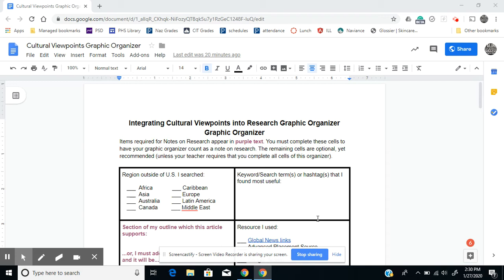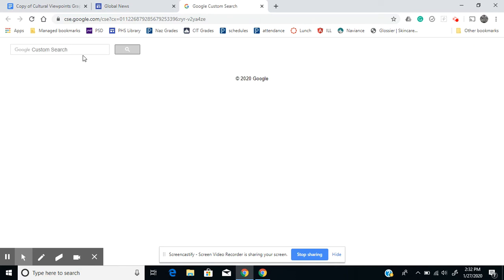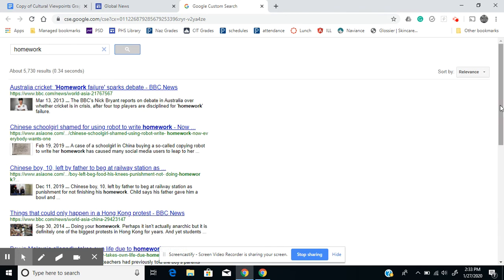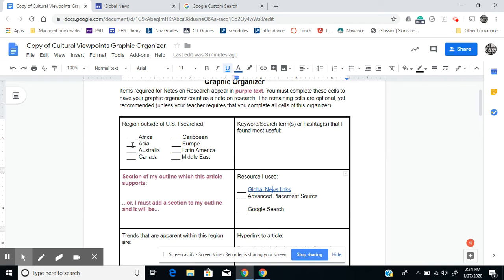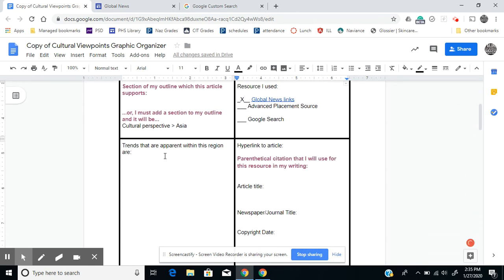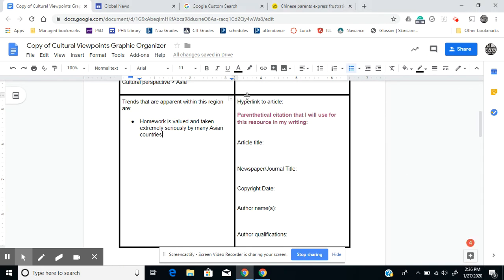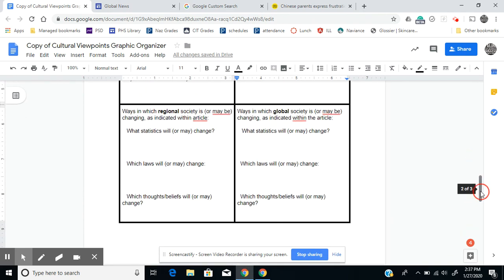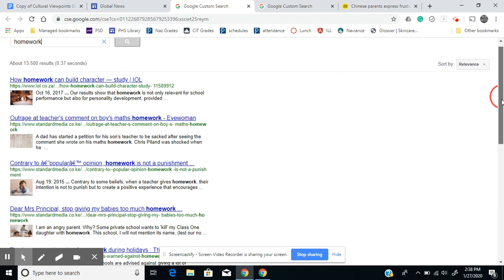Global Resources from International News Sources for Research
Quick and clunky tutorial on how to find articles from selected international news sources to enhance research.
This document accompanies the lesson (to edit go to File and Make a Copy)